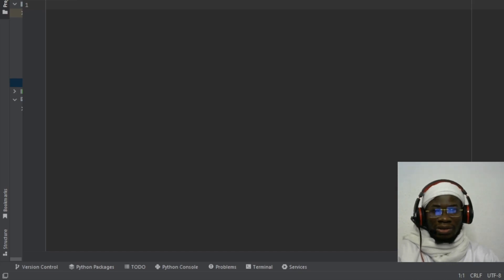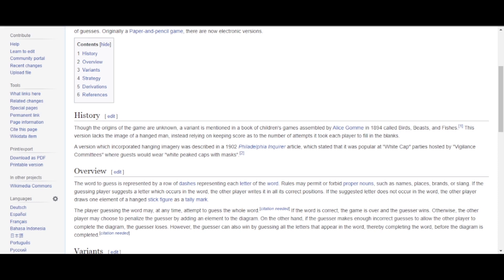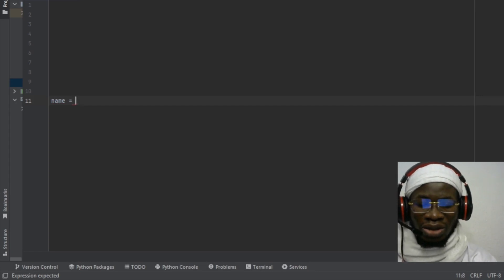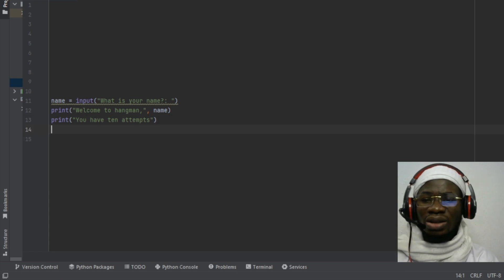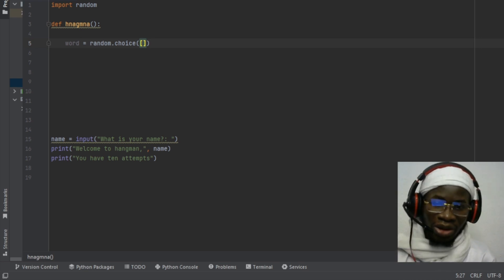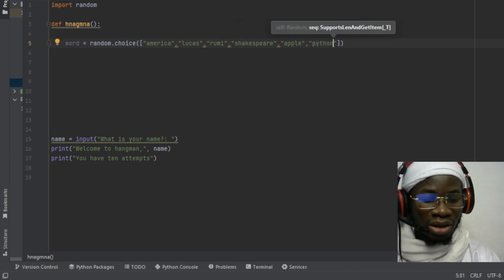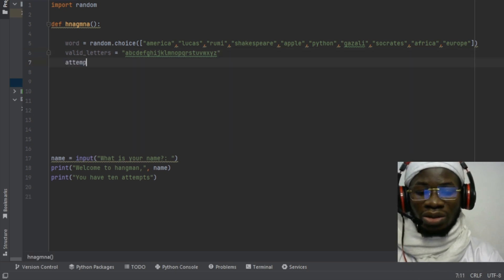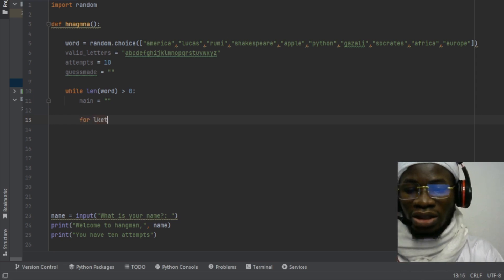Easy Steps To Build Hangman Game In Python